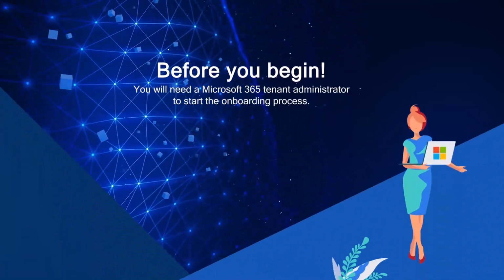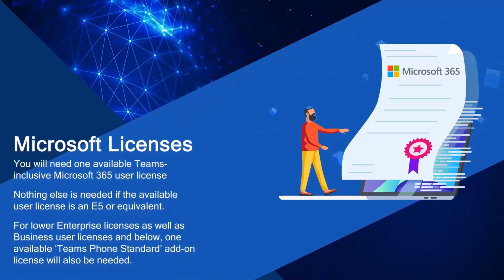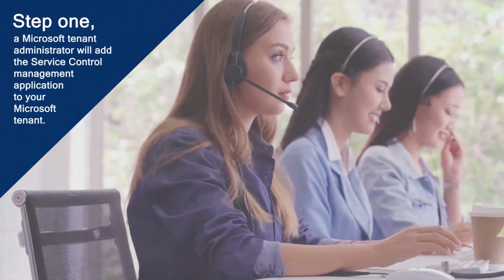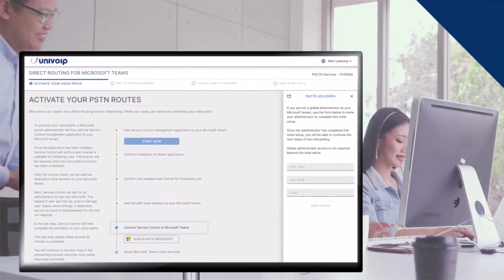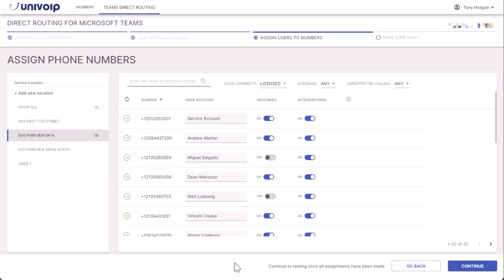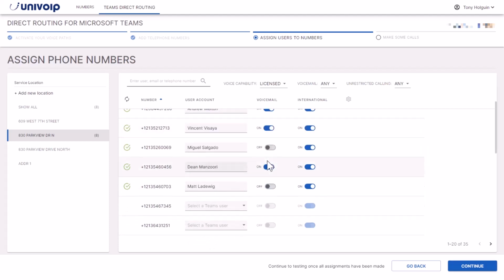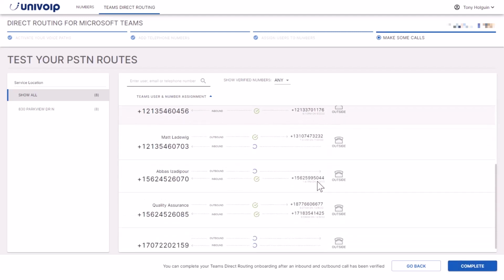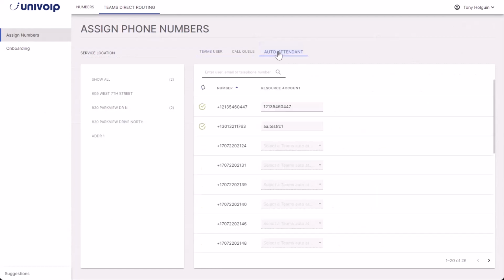Cloud Voice for Microsoft Teams Free 30-Day Trial Tutorial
By leveraging Cloud Voice for Microsoft Teams, organizations may work smarter by unifying calling, messaging, meetings, and collaboration in one application with a consistent user experience across all devices. This step-by-step video shows how to activate Cloud Voice for Microsoft Teams' free 30-day trial.